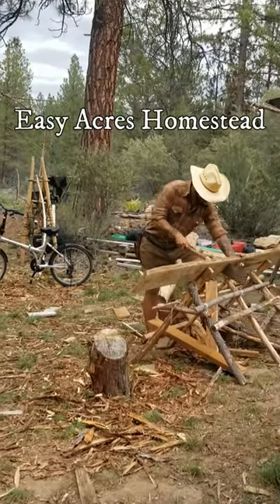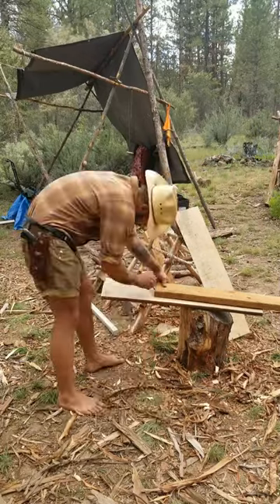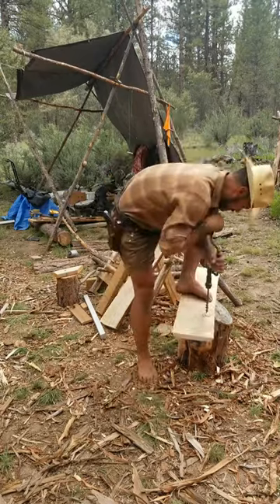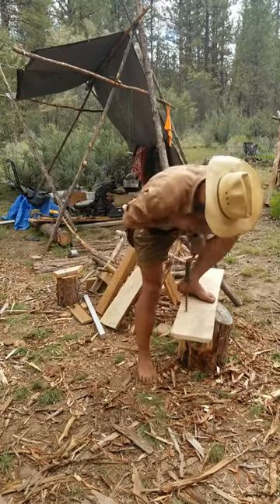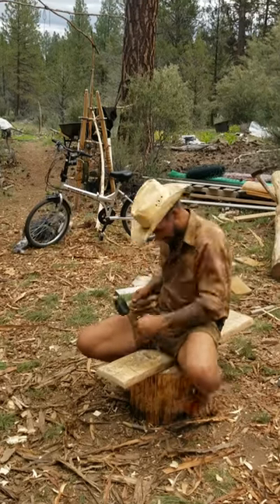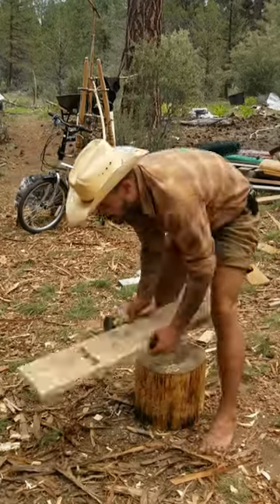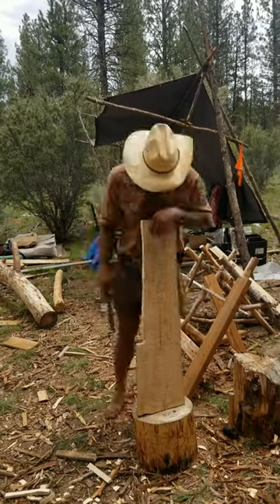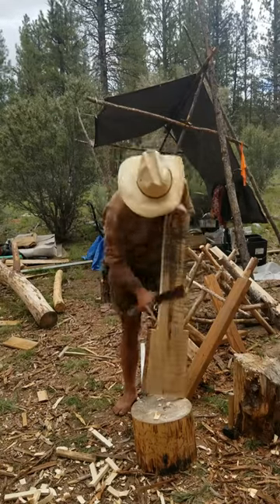Primitive "Star Gazer" DIY Chair Build (Easy Cheap Furniture!)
Easy and cheap star gazer chair that anyone can build for my off grid homestead!